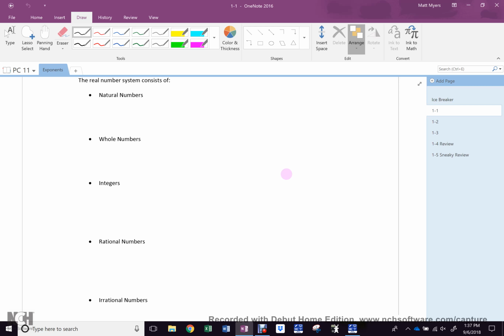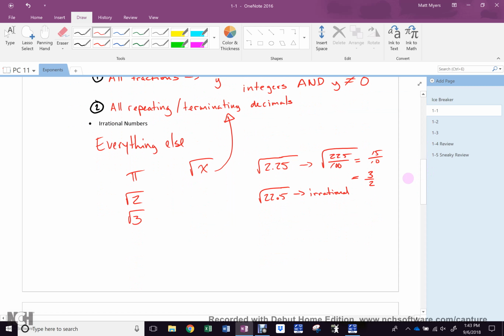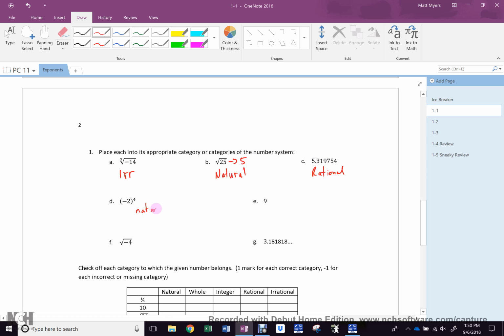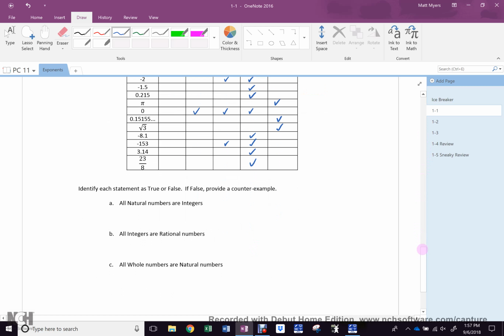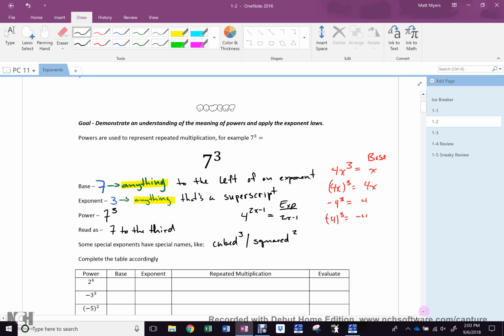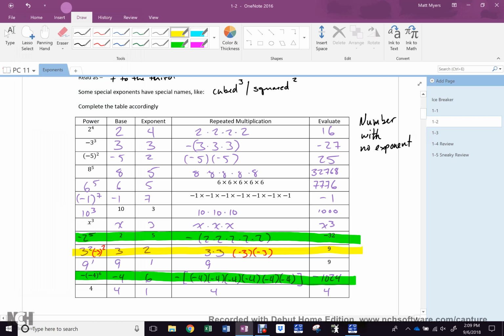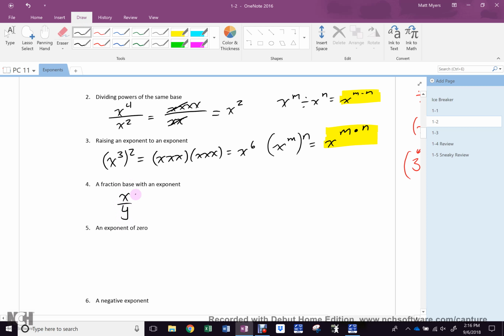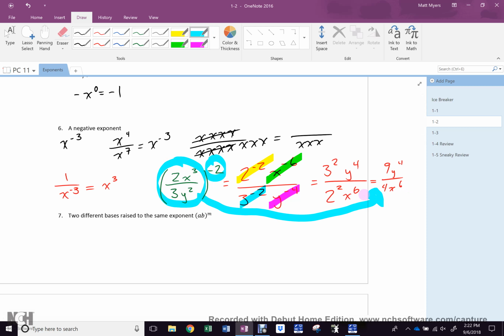Sept 6 Block B Exponent Laws Review